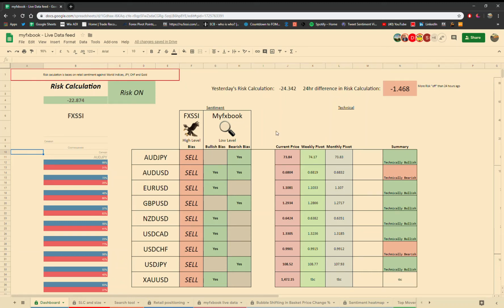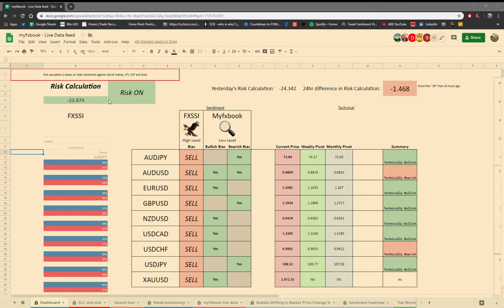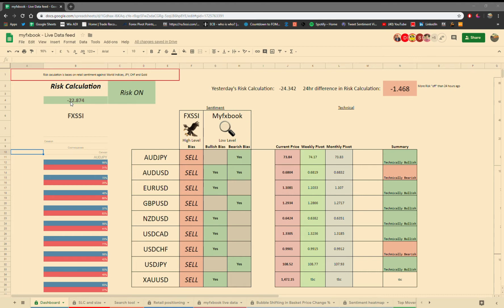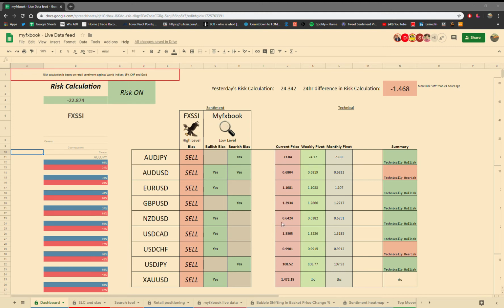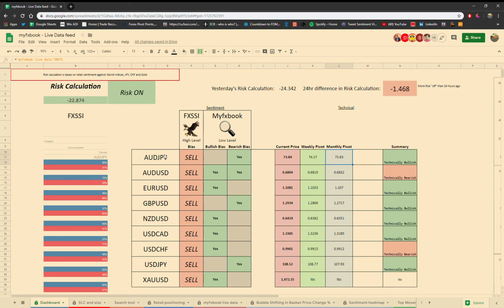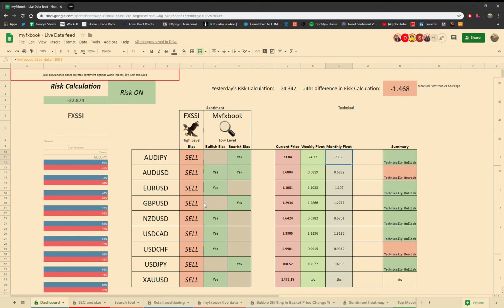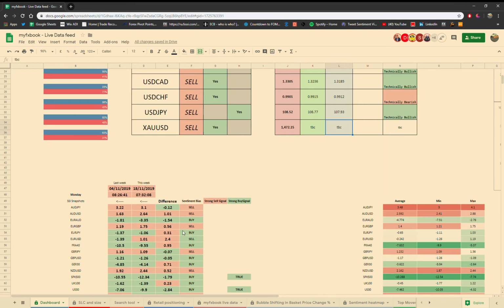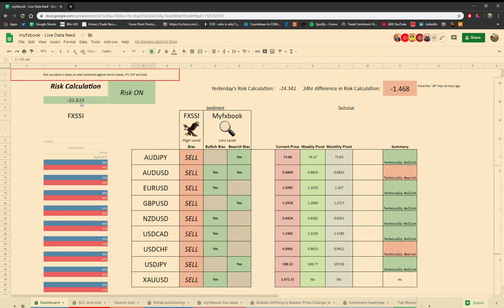New dashboard Risk on off feature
Quick 5 minute video.

This will be extremely useful in gauging risk sentiment for the world economy and safe havens in general.

for public chat and discussions